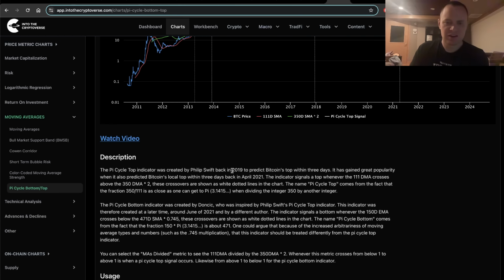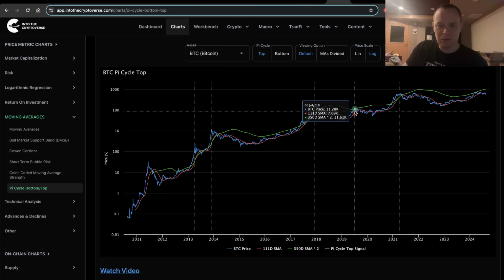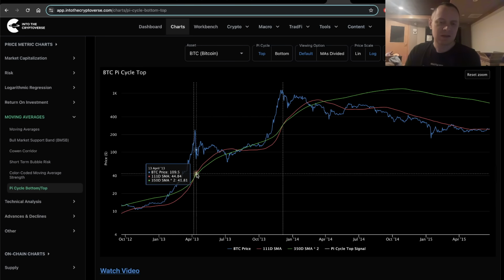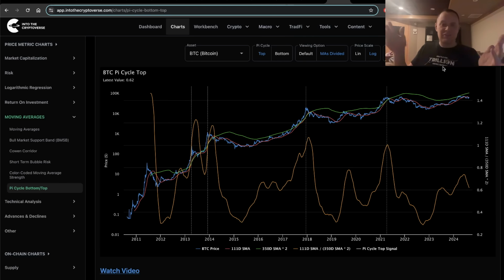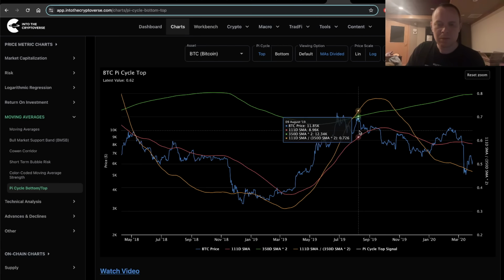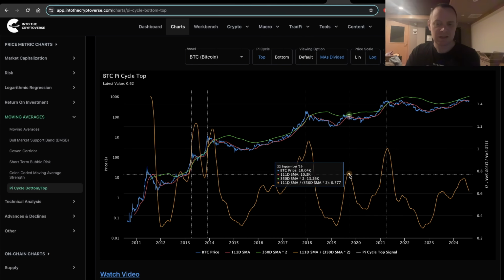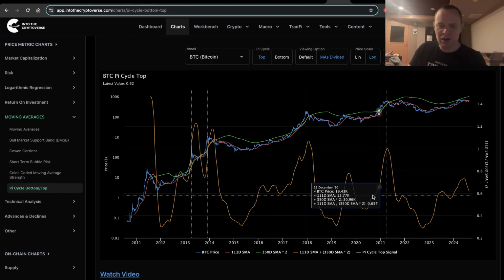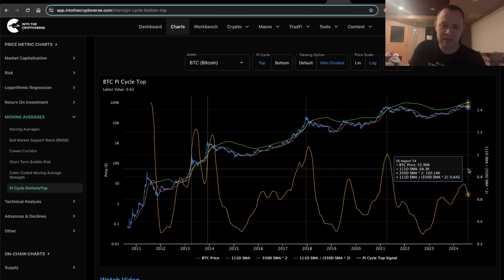Bitcoin: Pi Cycle Top Indicator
The Pi Cycle Top indicator was created by Philip Swift back in 2019 to predict Bitcoin's top within three days. It has gained great popularity when it also predicted Bitcoin's local top within three days back in April 2021. The indicator signals a top whenever the 111 DMA crosses above the 350 DMA * 2, these crossovers are shown as white dotted lines in the chart. The name "Pi Cycle Top" comes from the fact that the fraction 350/111 is as close as one can get to Pi (3.1415...) when dividing the integer 350 by another integer.

The Pi Cycle Bottom indicator was created by Doncic, who was inspired by Philip Swift's Pi Cycle Top indicator. This indicator was therefore created at a later time, around June of 2021 and by a different author. The indicator signals a bottom whenever the 150D EMA crosses below the 471D SMA * 0.745, these crossovers are shown as white dotted lines in the chart. The name "Pi Cycle Bottom" comes from the fact that the fraction 150 * Pi (3.1415...) is about 471. One could argue that because of the increased arbitrariness of moving average types and numbers (such as the .745 multiplication), that this indicator should be treated differently from the pi cycle top indicator.